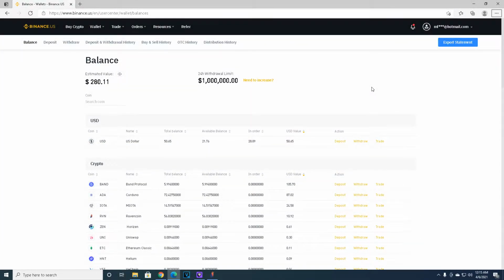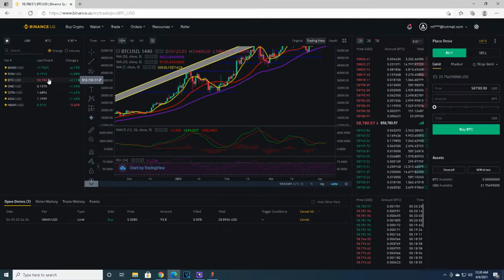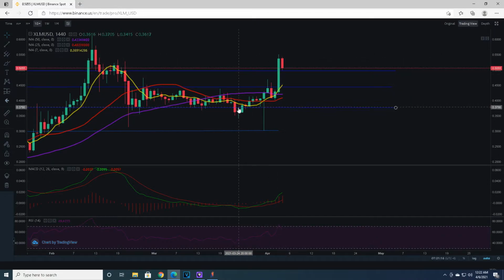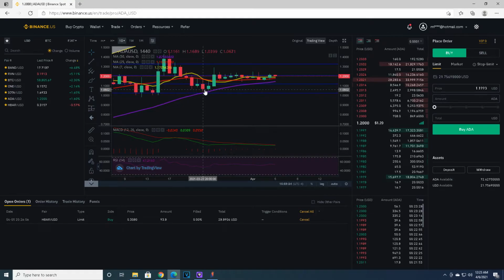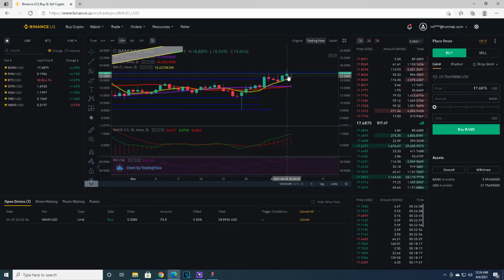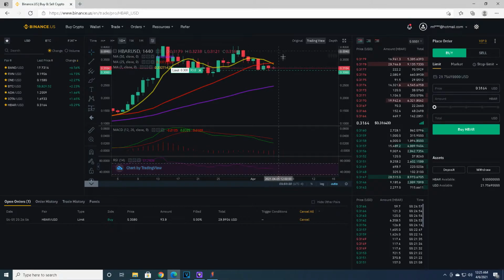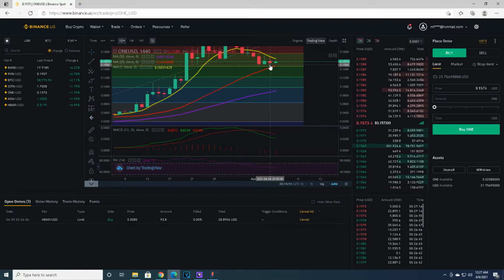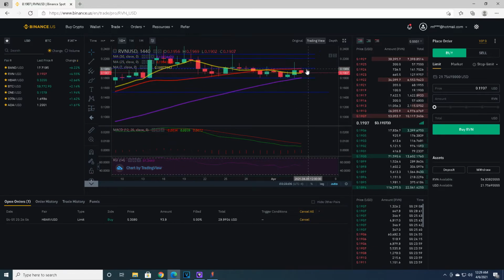1 Month Progress Report: Huge Gains?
Today, I get back to the basis of the channel and talk about the hopeful growth of a small account on Binance.  I'll discuss my wins, losses, and how both could have been better or worse.  Stick around and see if I have been able to push forward in the fast paced crypto trading world.